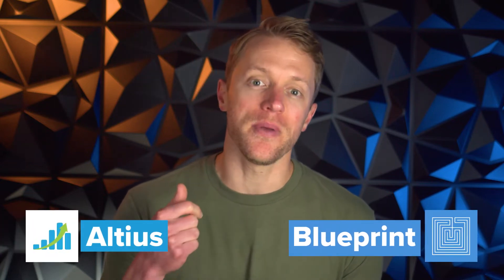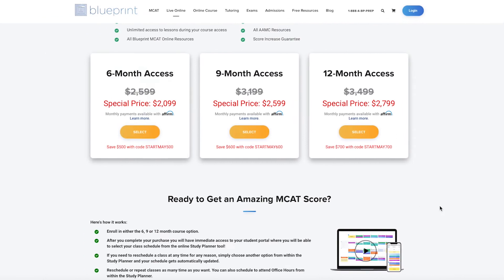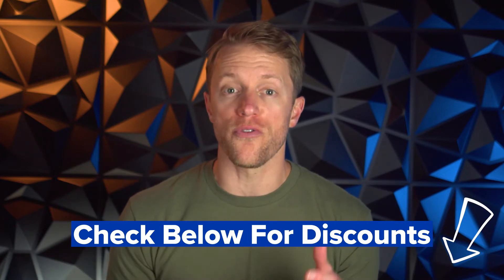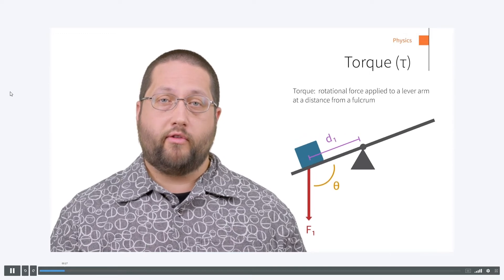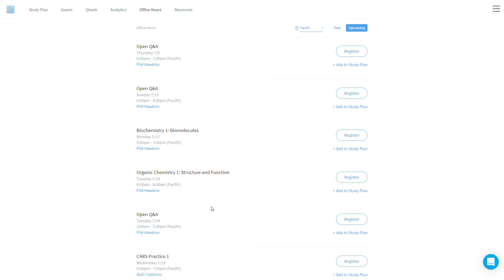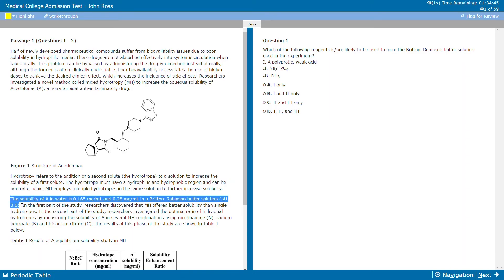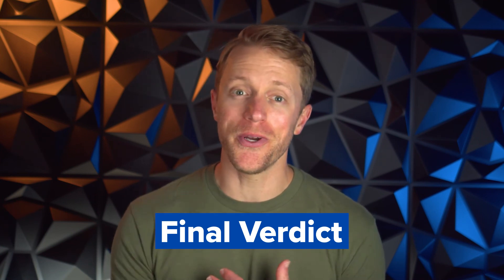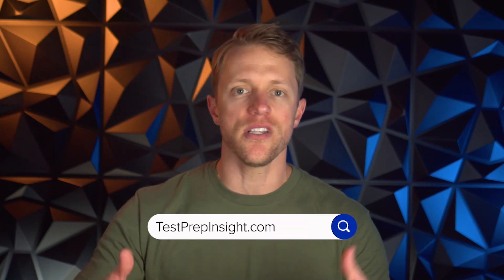Blueprint vs Altius MCAT (Which Prep Course Is Better?)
CHECK OUT MCAT PREP OPTIONS ↓↓
     ($400 OFF Applied In Cart w/ Link Above)

Blueprint vs Altius MCAT (Which Prep Course Is Better?). In this video, John from the Test Prep Insight team compares the MCAT prep courses from Altius vs Blueprint. These are two of the best MCAT prep study materials available. John talks about what each of these prep classes include and how effective they are, including MCAT prep books, live classes, and video lessons. He also compares the MCAT practice tests, practice questions and MCAT tutoring options from both options as well. The only downside with Blueprint and Altius is that both of these online MCAT prep options are expensive. We'll see where these two prep options land on this year's list of the best MCAT prep courses. Best of luck studying for the MCAT everyone!

▬ RELATED CONTENT ▬
Blueprint vs Altius MCAT Comparison:

▬ VIDEO CHAPTERS ▬
0:00 - Introduction
1:01 - MCAT Prep Course Price Comparison
2:27 - Blueprint MCAT Prep Highlights
5:29 - Altius MCAT Prep Highlights
7:25 - Verdict: Blueprint vs Altius MCAT Review